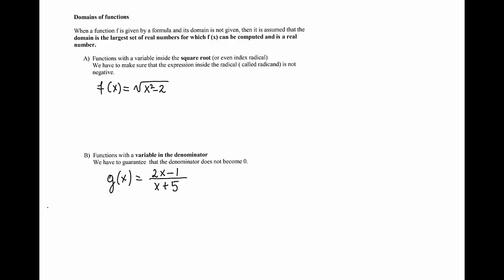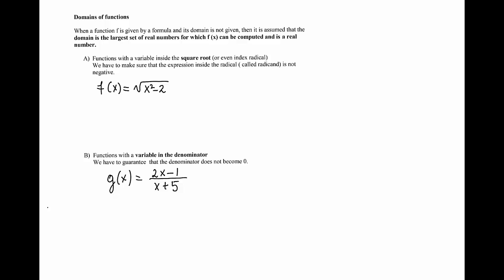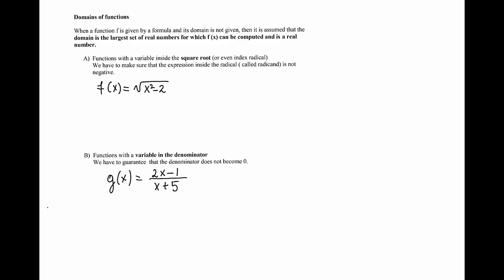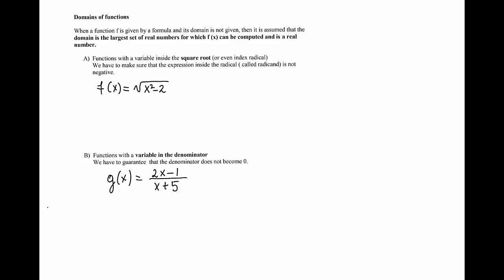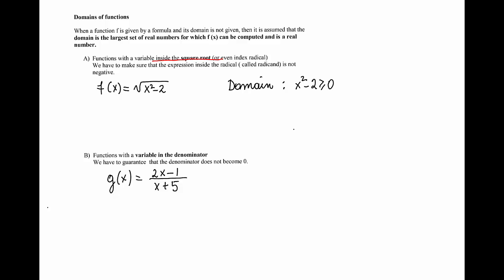Domains Of Functions